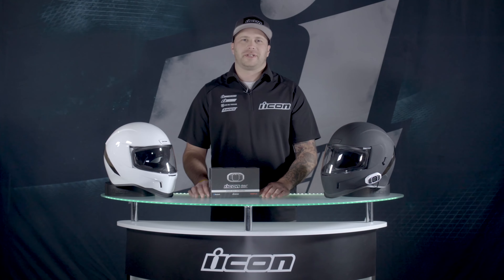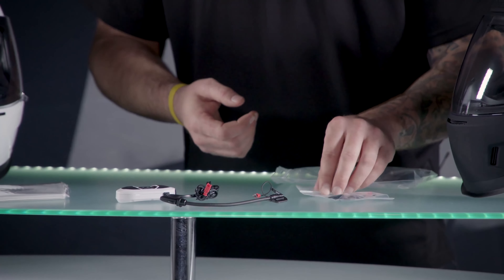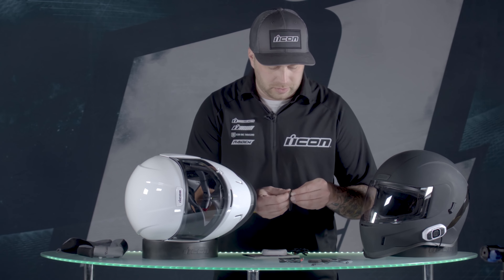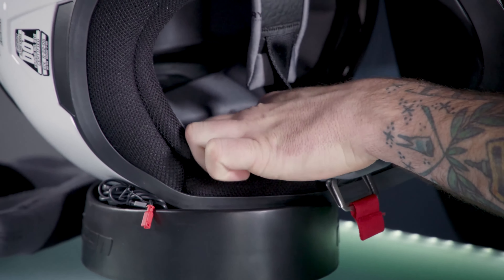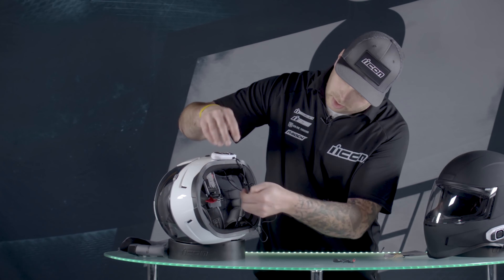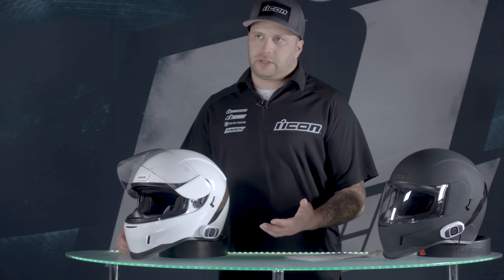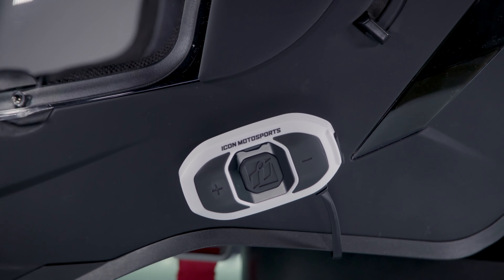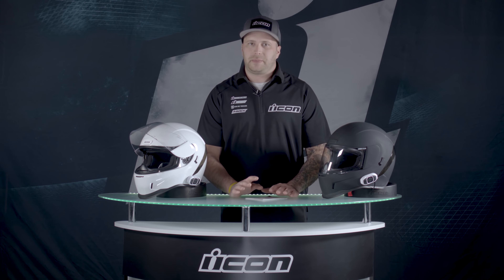ICON Product Overview RAU Motorcycle Bluetooth Communicator